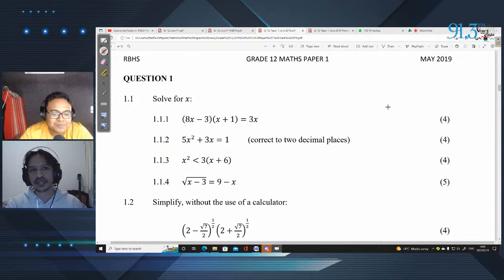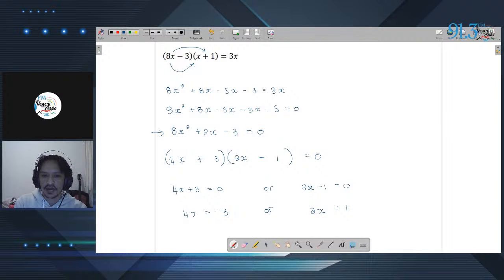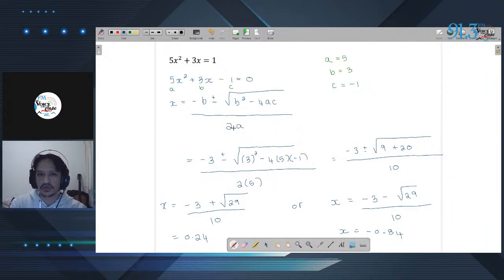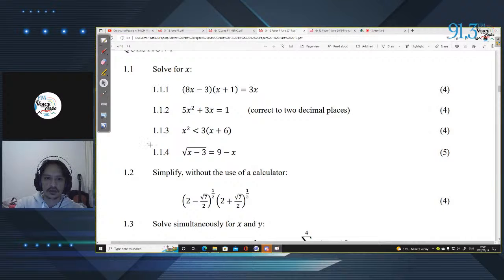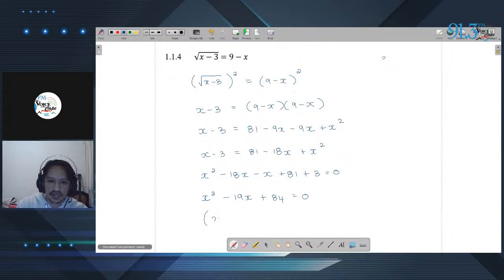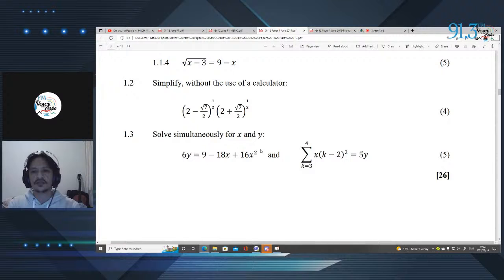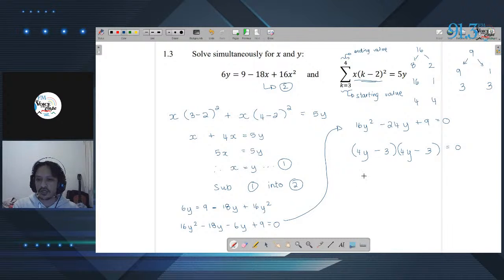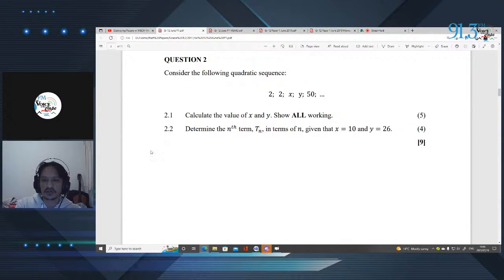Voice of the Cape Matric Revision Program - Mathematics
Tune in as Voice of the Cape Presenter, Daanyaal Matthews, continues the Matric Revison Program with todays focus being Mathematics with Muntasir Kadri!